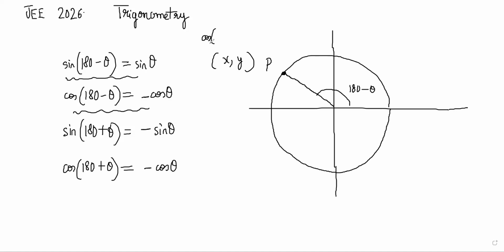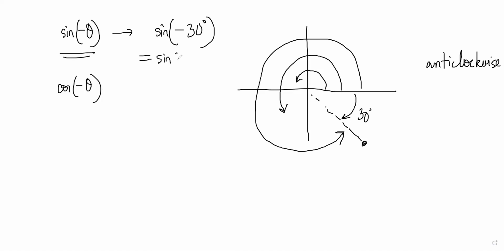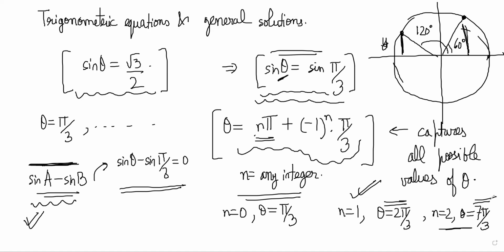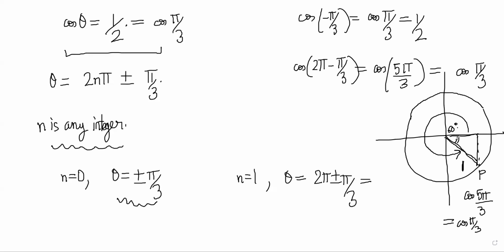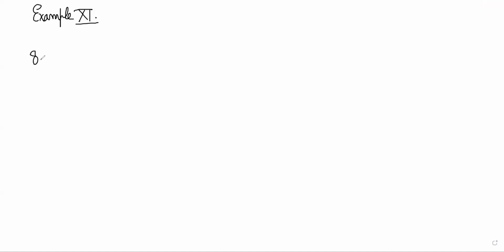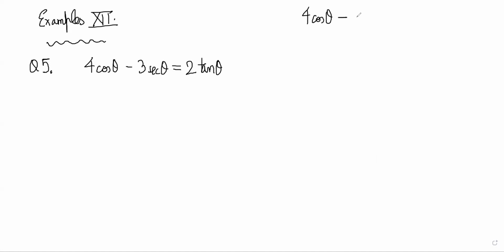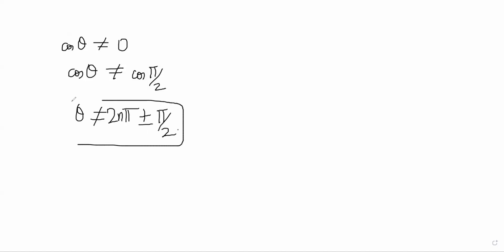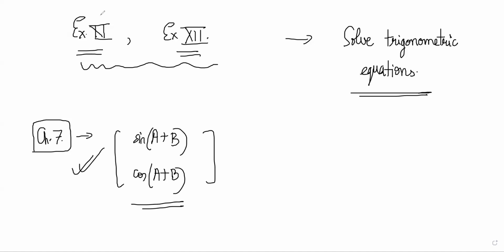JEE 2026 Course : 1.2 General Solutions to Trigonometric Equations